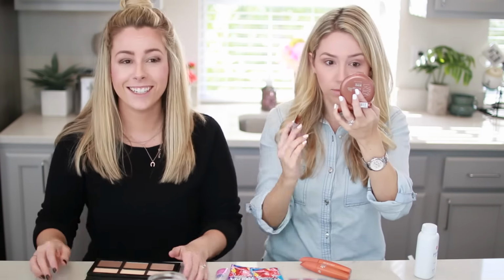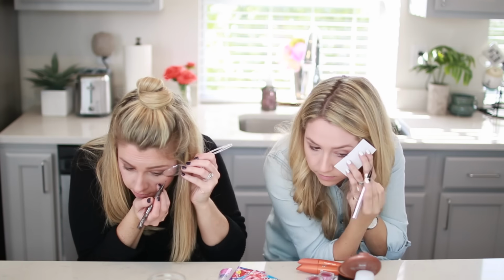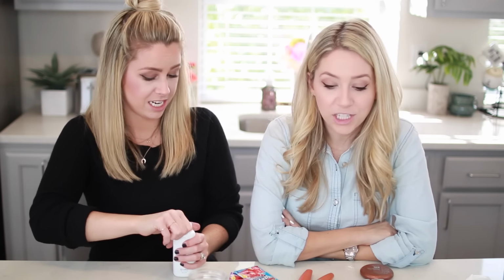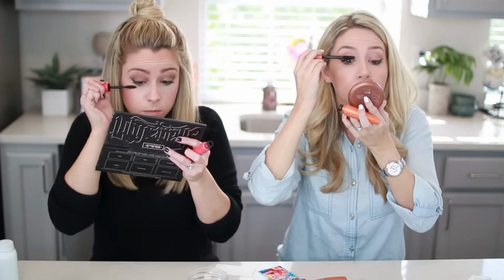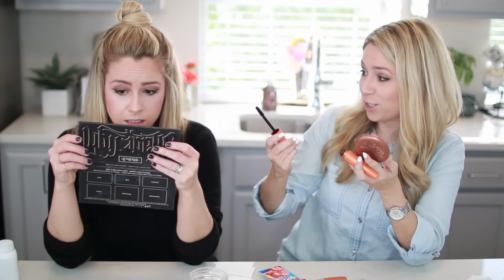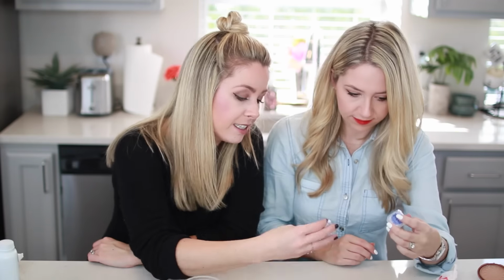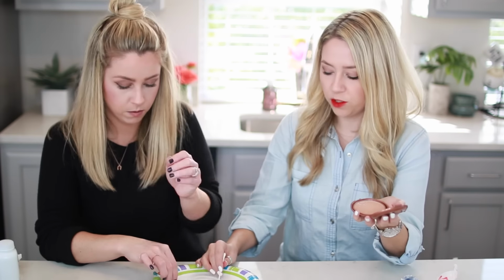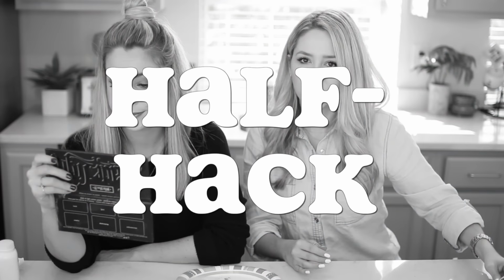Testing Pinterest Beauty Hacks | Hack or Wack?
Today we're testing weird Pinterest beauty hacks! Thumbs this video up if you enjoy it and want to see more of these types of videos!

Send it here:
eleventhgorgeous

We're Tracy and Stefanie, two sisters who love to share our passion for affordable makeup and fashion with the world. Some of our favorite videos include unboxings, makeup hauls, fashion hauls, morning routines, monthly favorites, DIYs, hacks and more!